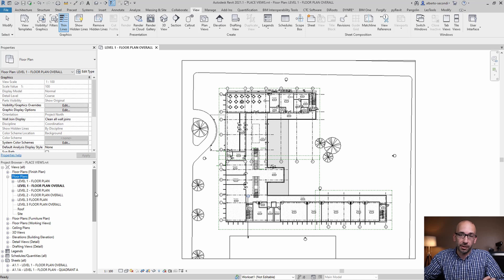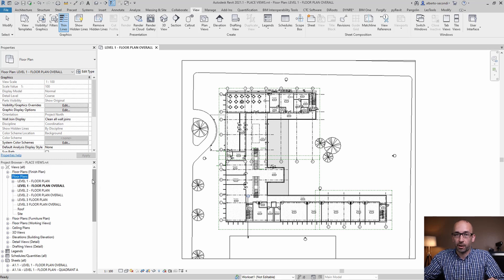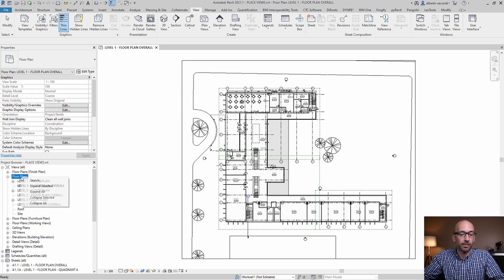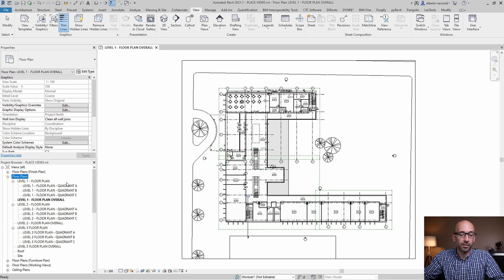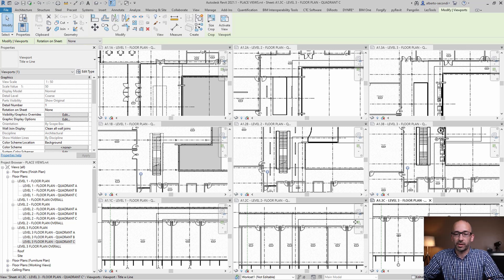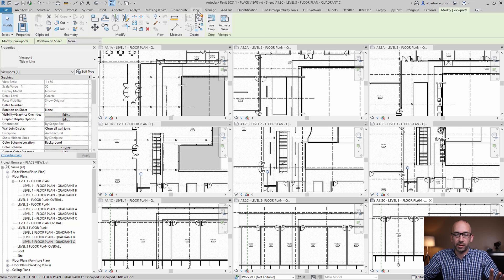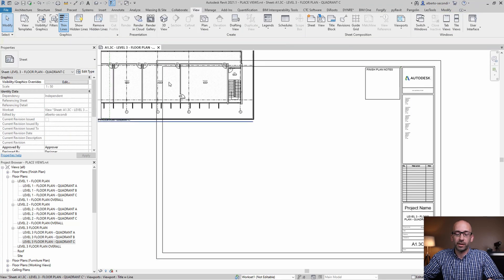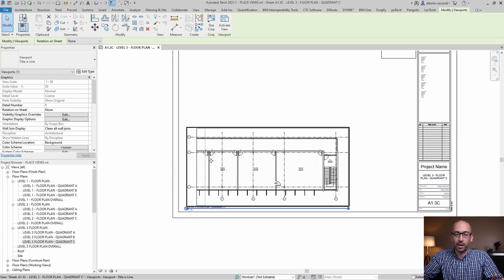Easiest way to add views to sheets in Revit you need to see right now!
In this video, I share a quick and easy way to add views to your sheets. This may look very simple, but it does the trick if don't want to deal with Dynamo scripts or plugins.

Coming soon: how to floor plans to sheets/titleblocks.

Get in touch for:
General questions
One-on-one tutoring